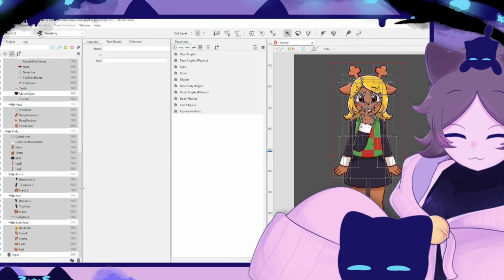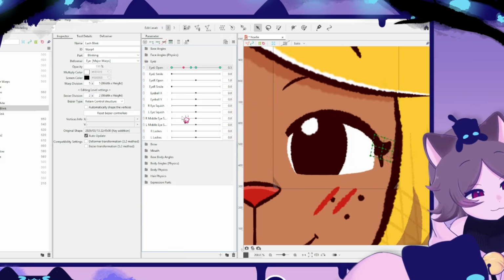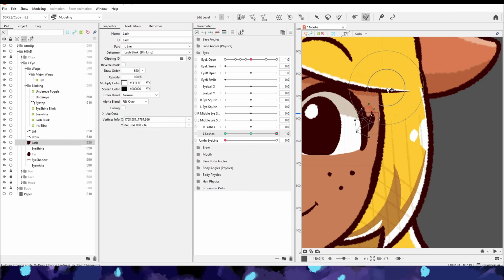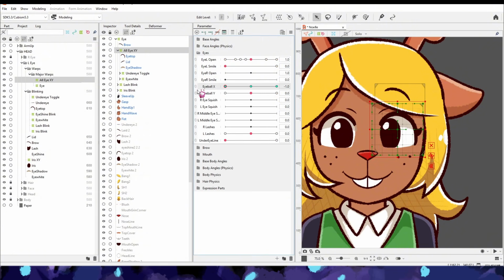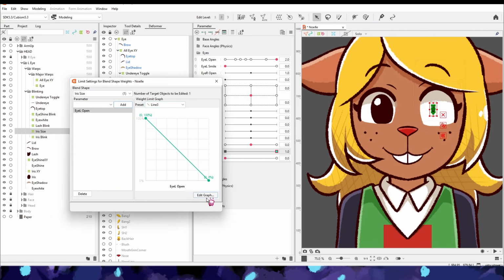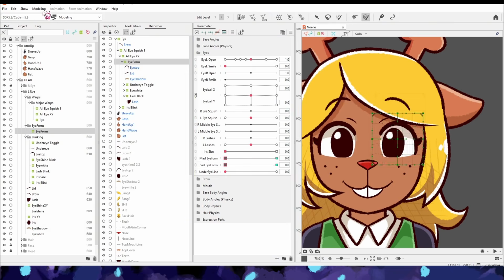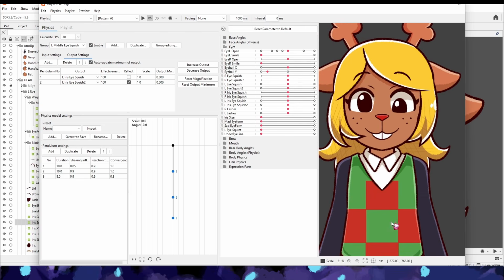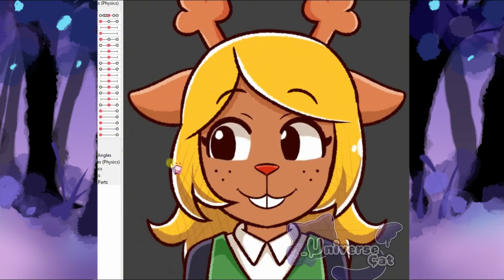【Live2D Workflow】Rigging Noelle Holiday's Eyes! - Deltarune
The second part in the process of making a Live2D model of Noelle Holiday from Deltarune (but the first part in the Live2D program)

In this video I describe how I go about rigging the eyes for a Live2D model
and also showcase how often I have to go back and redo something (lol)

♡~Social Media+Links~♡